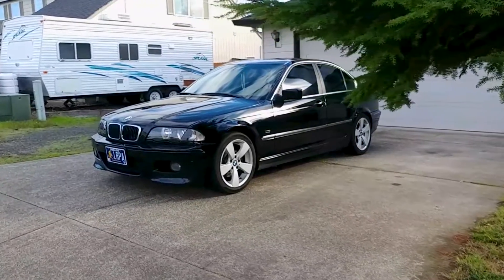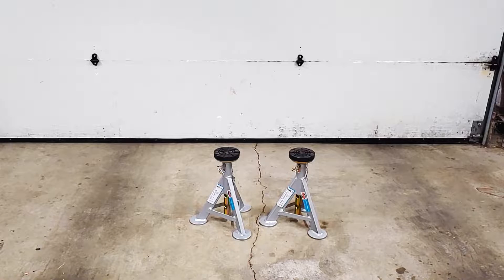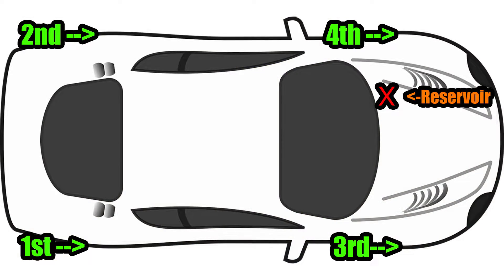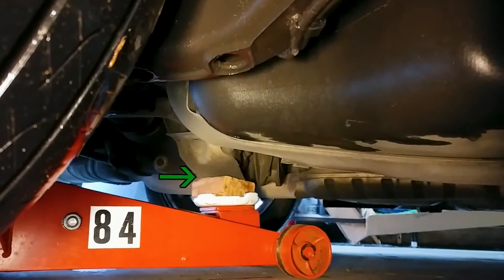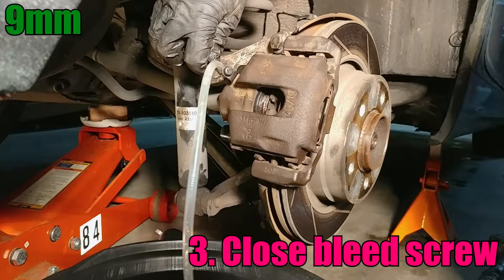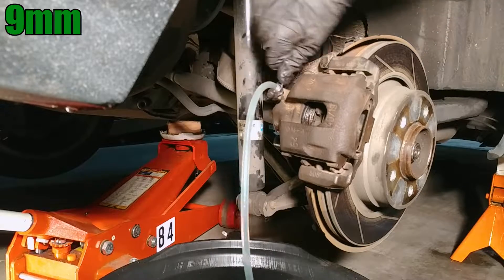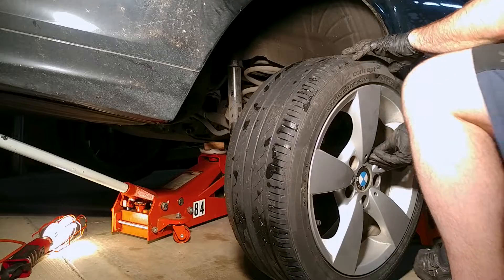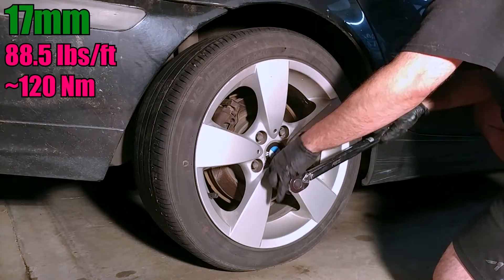BMW 3-Series Brake Fluid Bleed Procedure - No Bleed Tool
BMW brake fluid bleed procedure with tool sizes and torque specs.

NOTE:
Brake fluid is very corrosive.  Make sure to keep it off your skin and anything else you care about, and always recycle your used automotive fluids!

LINKS:
Impact wrench (1/2” drive)
Breaker bar (1/2” drive)
Torque wrench (1/2” drive)
Socket wrench set
Impact socket set
Wrench set
Floor jack
Jack stands
Drop light
Rolling stool
Nitrile gloves
Safety glasses
Fluid catch pan
Silicone hose (¼” inner diameter)
Waterproof grease
Brake cleaner
DOT4 brake fluid

TOOLS AND SUPPLIES USED:
• Impact wrench
• Torque wrench
• 17mm socket
• 9mm wrench
• Floor jack
• Two jack stands
• A light
• A stool
• Nitrile gloves
• Safety glasses
• Fluid catch pan
• Rubber hose with ¼” inner diameter
• Waterproof grease
• One bottle of DOT4 brake fluid
• And a helper to pump the brake pedal for me